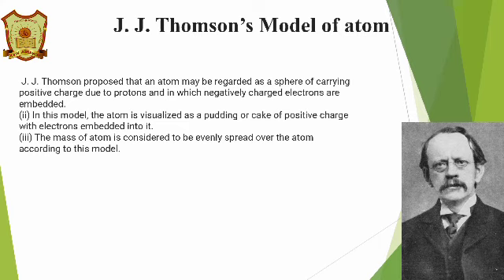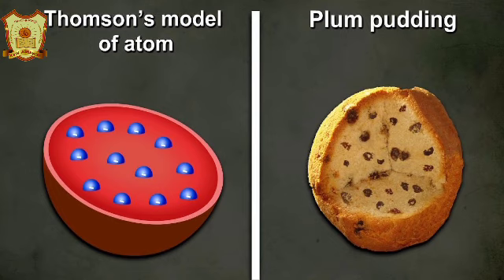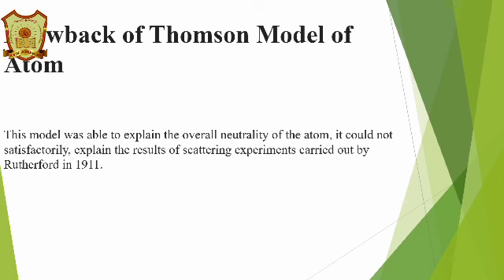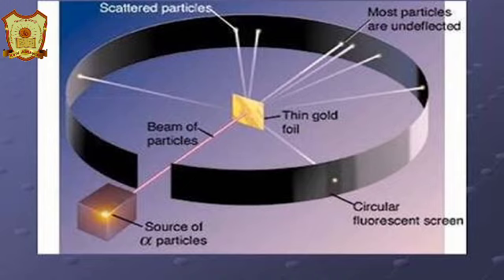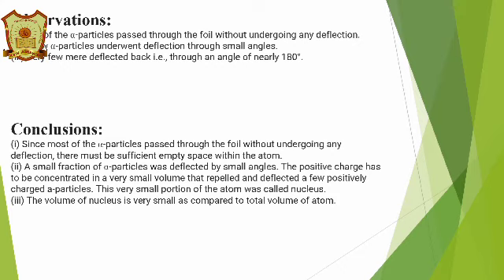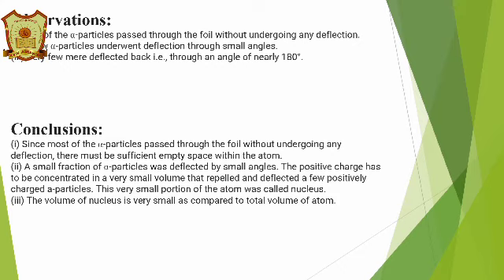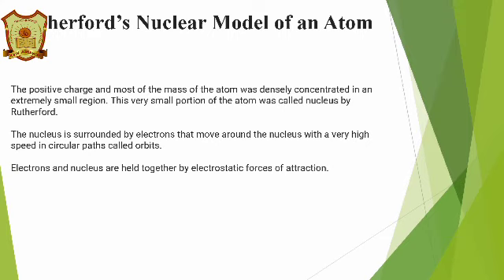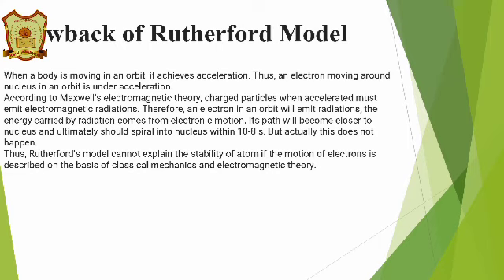Class 11 Chemistry - Early Discoveries on Structure of Atom